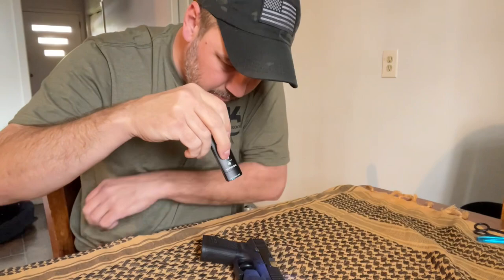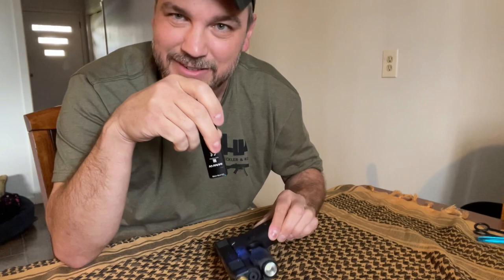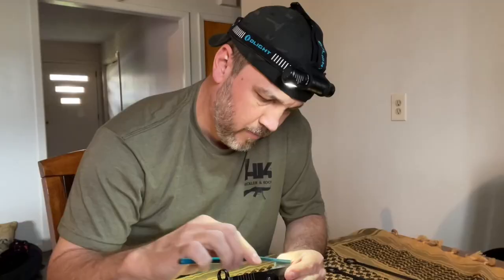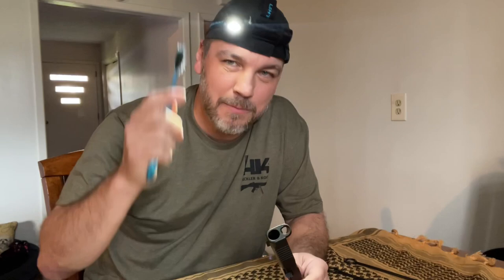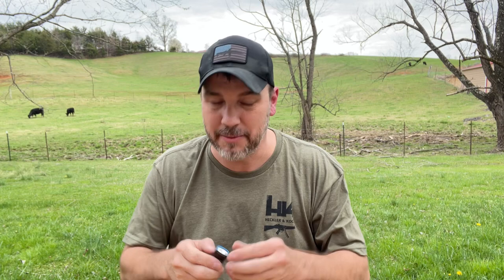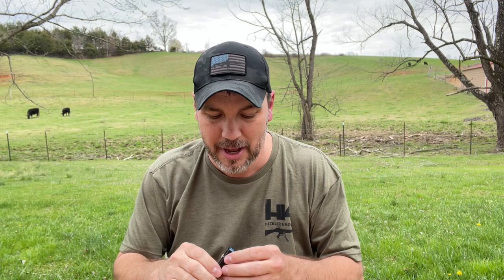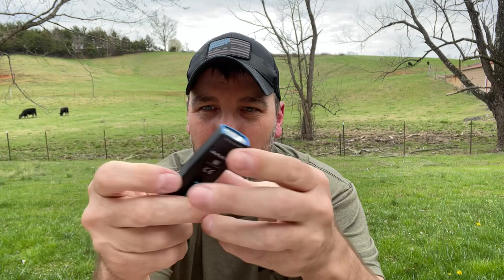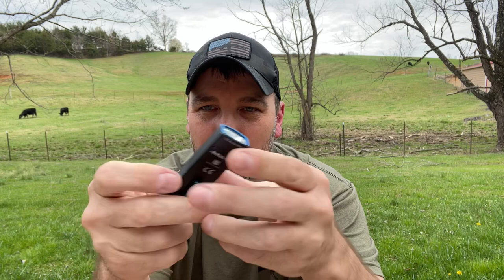My Spring / Summer EDC… Some Things Have Changed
Here is my spring / summer EDC for this year some things have changed including the new Olight Arkfeld with UV light instead of the laser.  Don’t forget about Olights March sale going on from 8:00pm est. March 14th through 11:59pm eastern.